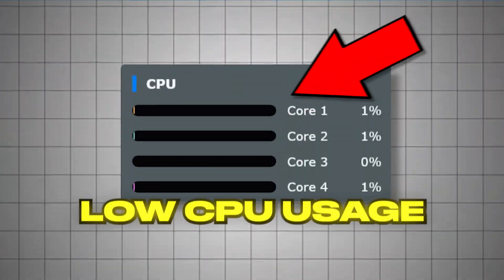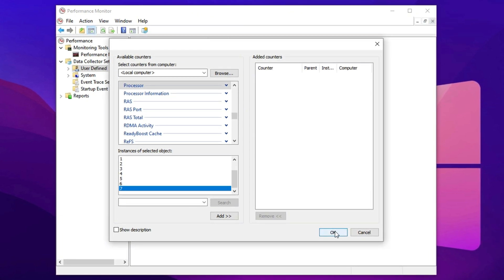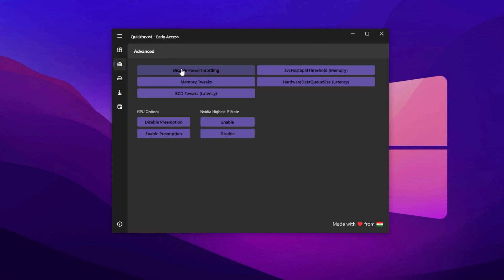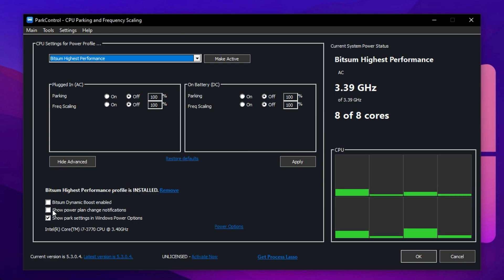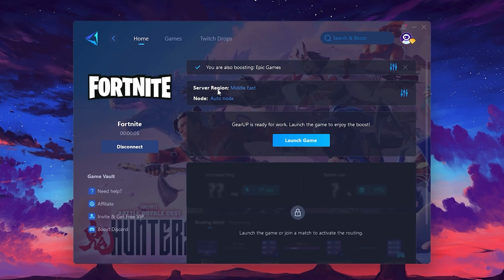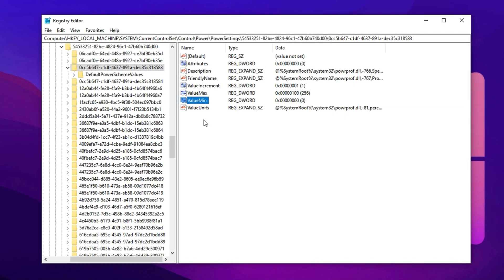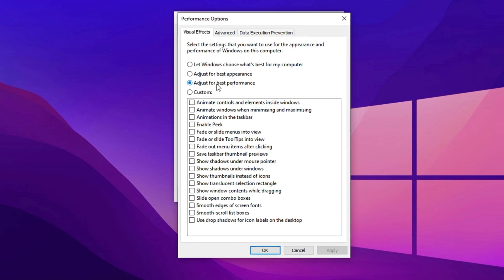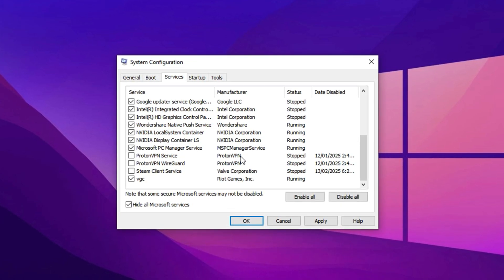How to Optimize CPU & Fix CPU Bottleneck While Gaming! (Boost FPS & Fix Stutters)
In this video, you’ll learn how to fine-tune your CPU/processor for gaming to get the best possible performance. This step-by-step method works on both Intel and AMD processors to maximize your gaming power. Regardless of your hardware setup, applying these settings can greatly improve overall system performance.

Title: How to Optimize CPU & Fix CPU Bottleneck While Gaming! (Boost FPS & Fix Stutters)

► Reg Path:
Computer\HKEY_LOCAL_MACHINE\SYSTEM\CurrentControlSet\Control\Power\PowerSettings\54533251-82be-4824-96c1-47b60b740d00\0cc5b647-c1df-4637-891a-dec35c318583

Computer\HKEY_LOCAL_MACHINE\SYSTEM\CurrentControlSet\Control\PriorityControl

► Video Chapters:
00:30 – Create Performance Monitor
01:49 – CPU Optimization Pack
06:37 – Optimize Registry Settings
07:58 – Disable Unnecessary Animations
08:28 – Optimize System Settings
09:29 – Optimize System Configuration
10:46 – Outro & Final Tips